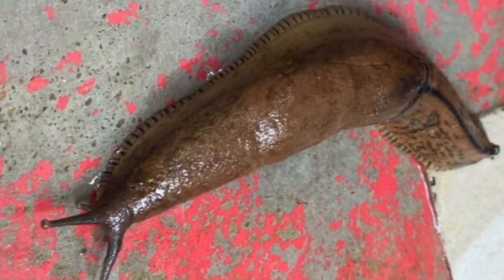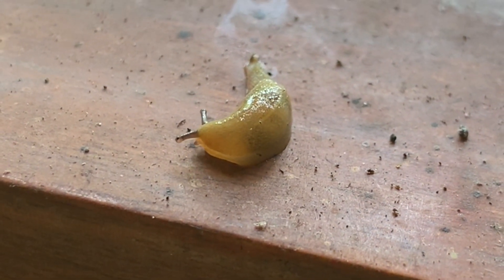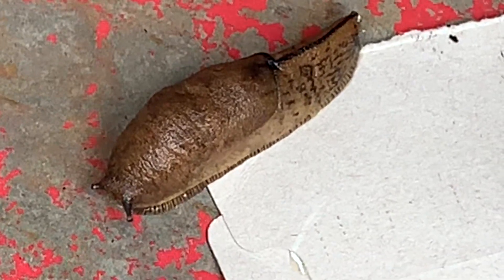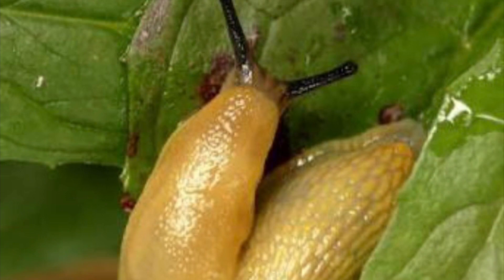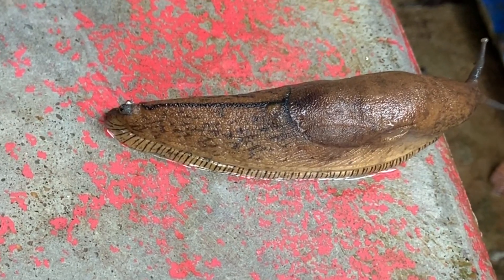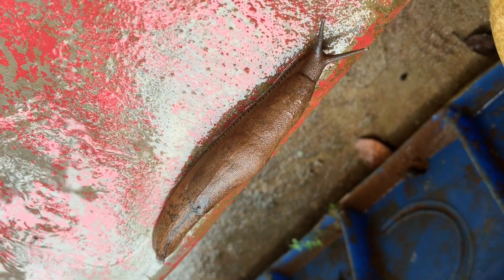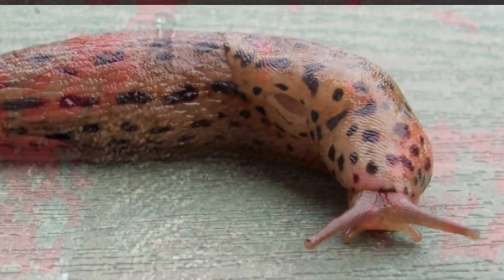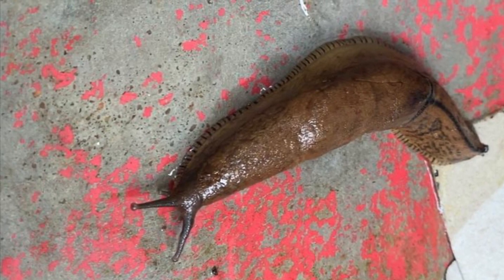Slug Facts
Banana slug
Slug moving
Big slug
Slug movement
Brown slug
Information of Slug
Baby slug
Soft,glistening,moist,succulent,flexible,sleek and tender creature- slug
Slug is a common name for any apparently shell less terrestrial gastropod mollusc. They love cool,moist weather and feed at night or on rainy days. They hide in damp places during the day to avoid predators as they are too slow moving.
Most species of slugs are generalists feeding on a broad spectrum of organic materials ,including leaves from living plant,lichens,mushrooms and even carrion.Some slugs are predators and eat other slugs, snails and earthworms.Slugs are not picky eaters.They crawl along the ground munching anything digestible from decomposing plants to dead animals.
A slug moves by rhythmic waves of muscular contraction on the underside of its foot. It simultaneously secretes a layer of mucus that it travels on, which prevents damage on the foot tissues.
The banana slugs are very slow.Banana slugs are one of the slowest animal species. But great grey slug is 4 times faster than banana slug..Slugs can never reach a speed over 0.2 miles per hour.The fastest slug ever recorded was 1.9 miles per hour.
When attacked slugs can contract their body.They produce a slippery mucus which acts both as an adhesive and lubricant and enables the slug to adhereto and glide over.
Majority of land slugs have two pairs of tentacles on their head. The upper pair is light sensing and has eyespots at he ends, lower pair provides the sense of smell.
On the top behind the head is the saddle shaped mantle,and under this are the genital opening and anus.
On the right hand side of the mantle is a respiratory opening known as pneumostome.Behind the mantle the part is called tail.Foot the bottom side of slug which is flat.
Slugs are very important. They provide food for all sorts of mammals ,birds,insects and they are part of the natural balance. Upset that balance by removing them and we can do a lot of harm.